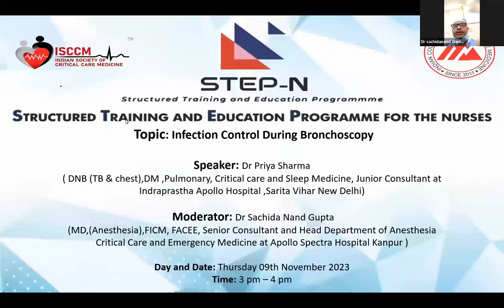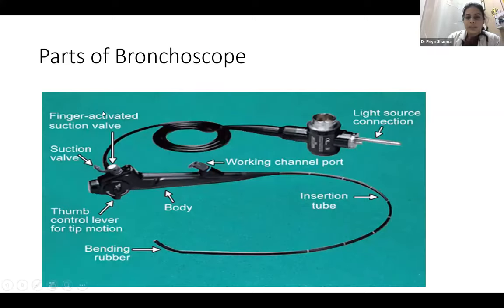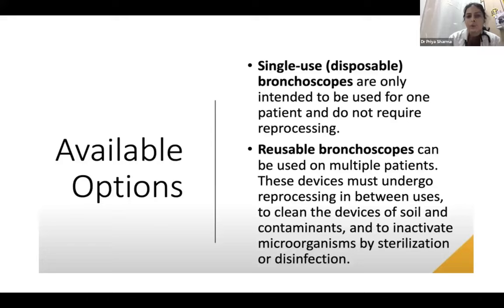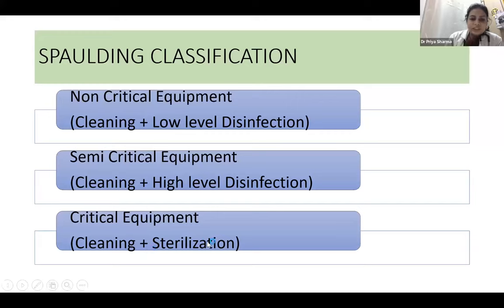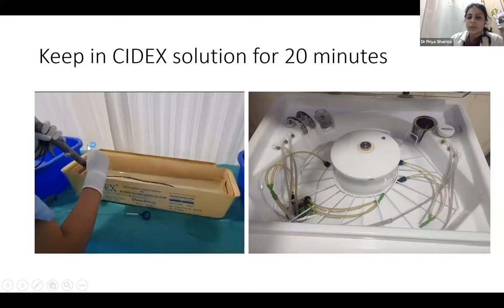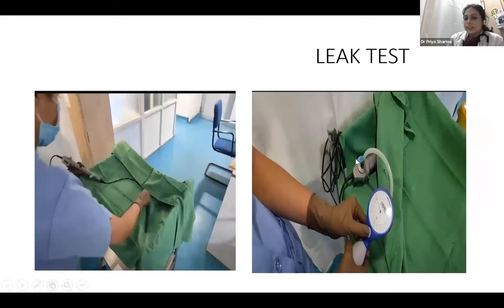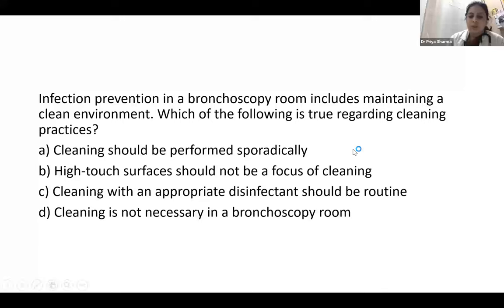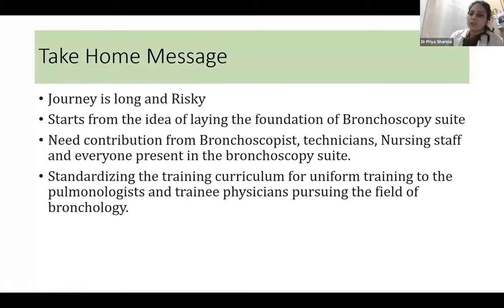STEP N Session: Infection control in Bronchoscopy suite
STEP N Session: Infection control in Bronchoscopy suite with Speaker: Dr. Priya Sharma and Moderator: Dr. Sachida Nand Gupta